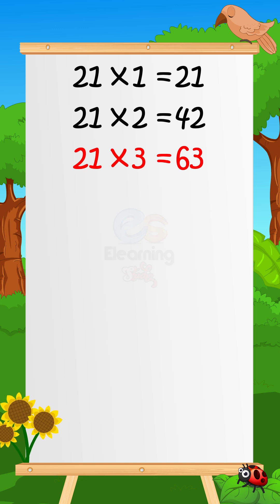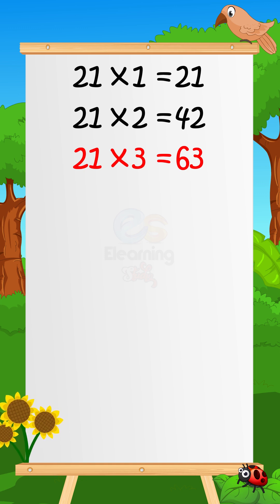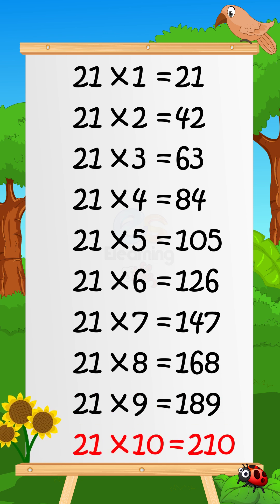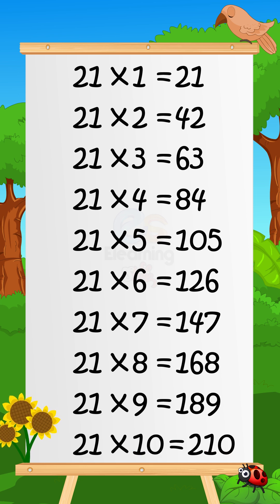Multiplication Table of 21